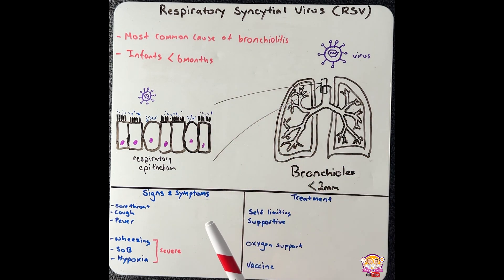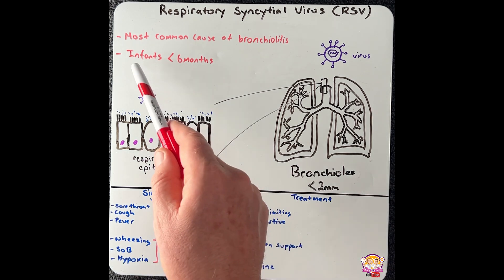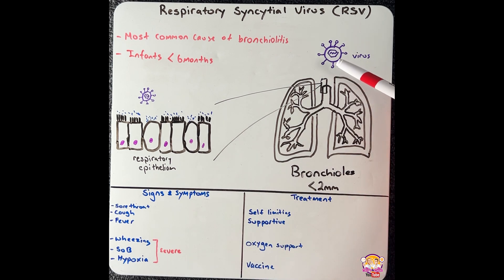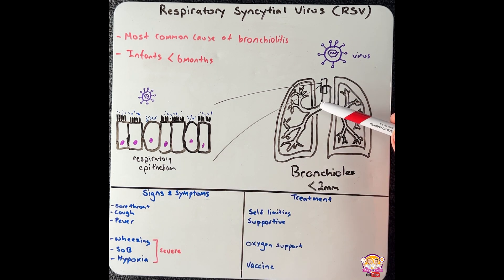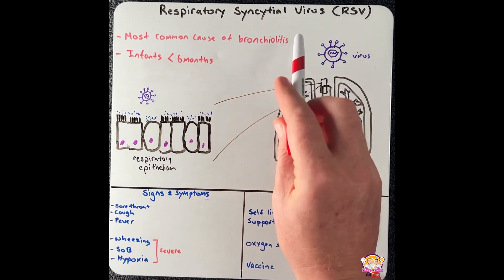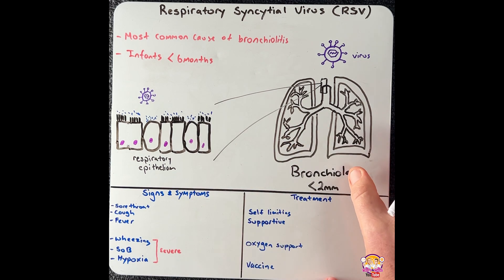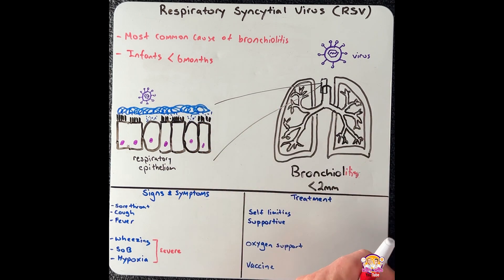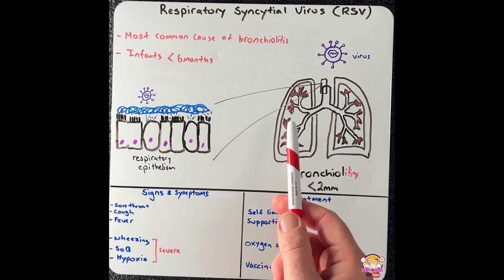Respiratory Syncytial Virus (RSV) - in 2 mins!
In this video, Dr. Matt explains respiratory syncytial virus (RSV), a respiratory illness that commonly affects infants and children. He explains the symptoms, transmission, and treatment options available for RSV, as well as the potential complications that can arise from the virus.